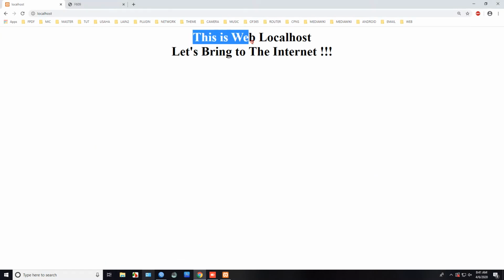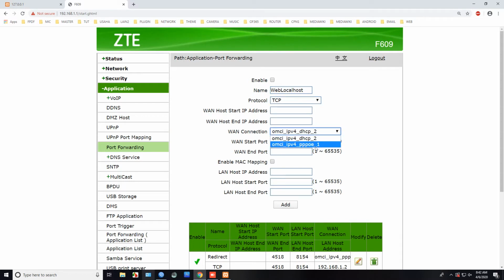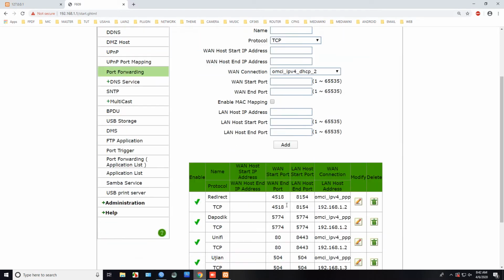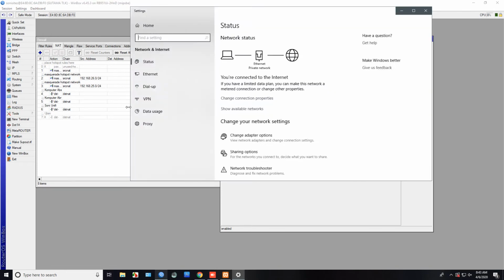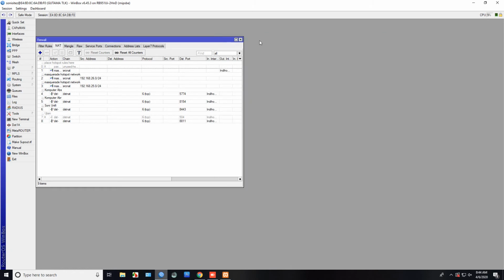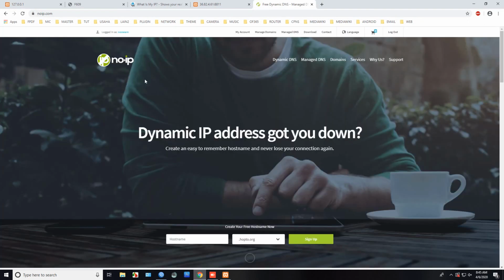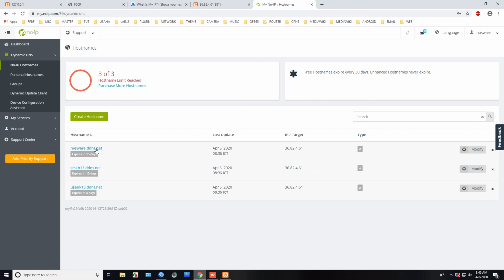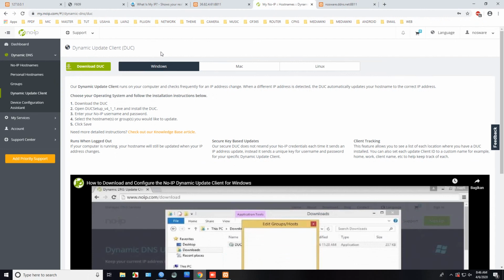How to Bring Localhost to Internet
Tutorial How to Bring Localhost to Internet.